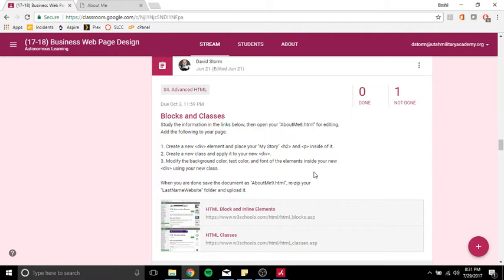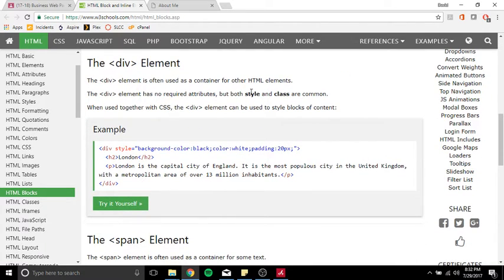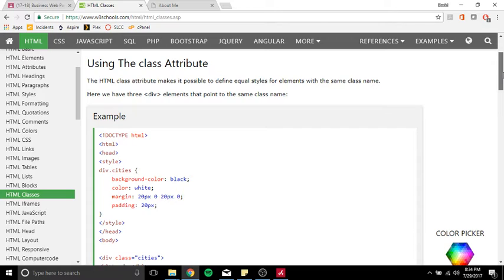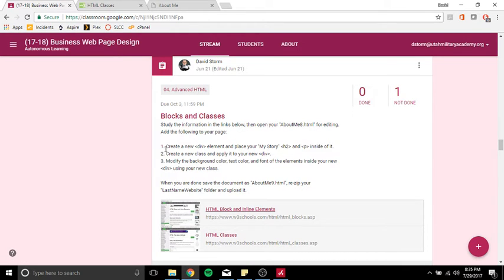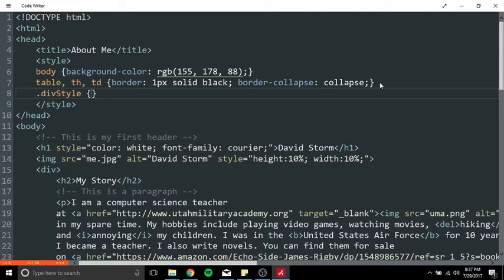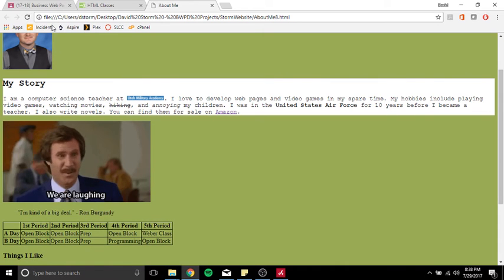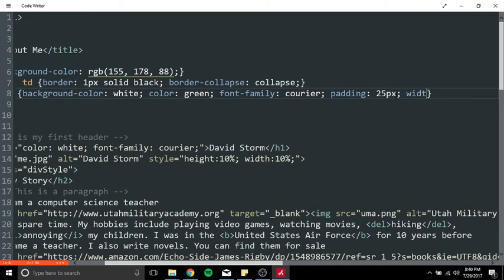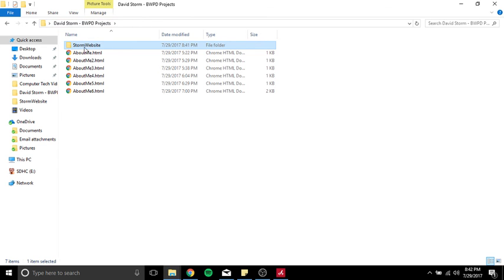Blocks And Classes